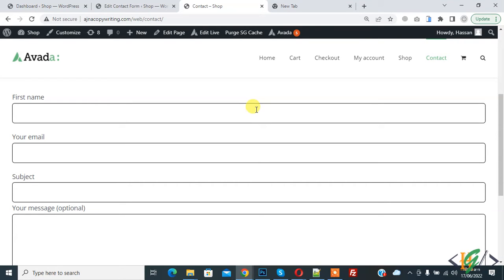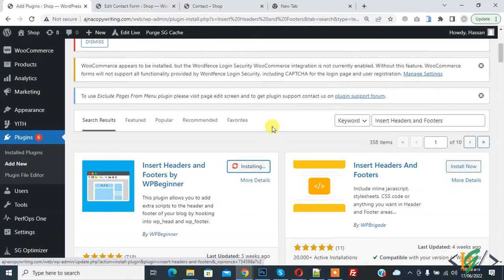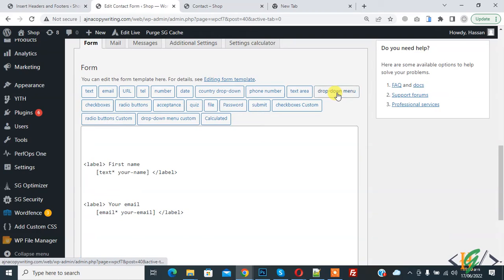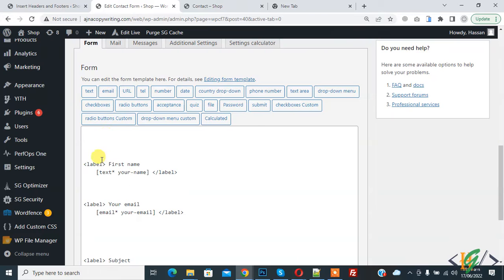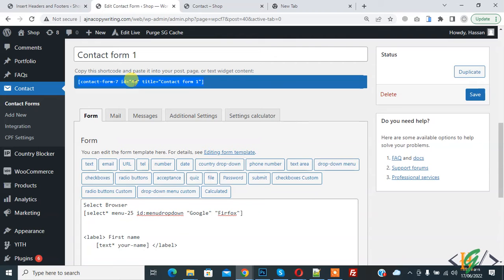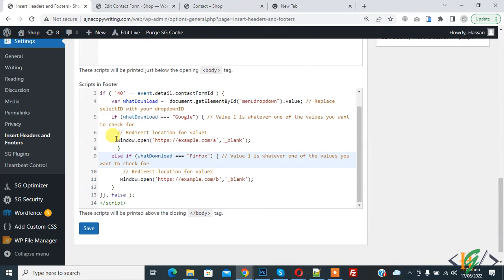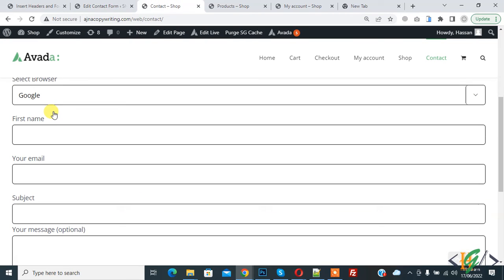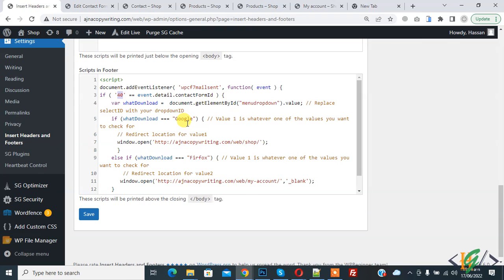How to Redirect Contact Form 7 After Submission Based on Value Selected By User in Dropdown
In this wordpress tutorial for beginners you will learn how to add redirection in form after submission to any page or link based on value select by user in dropdown menu list in cf7 in wordpress website by adding JavaScript code and paste in script footer in plugin.

*Find Script Code in Comment.

* Also plugin name is changed now and new plugin name is "WPCode – Insert Headers and Footers + Custom Code Snippets – WordPress Code Manager".